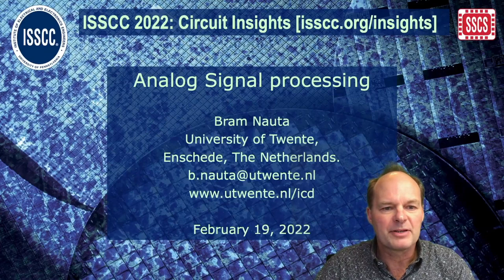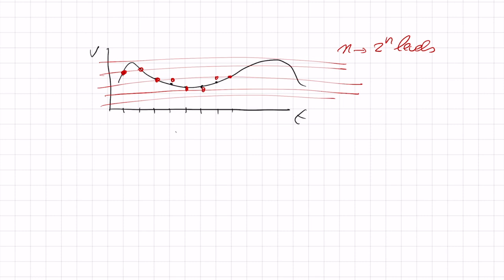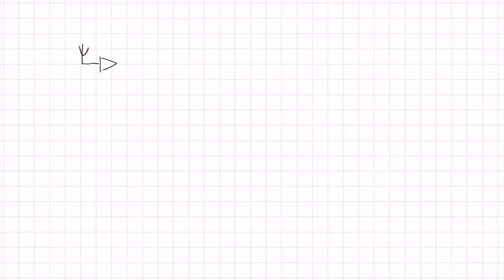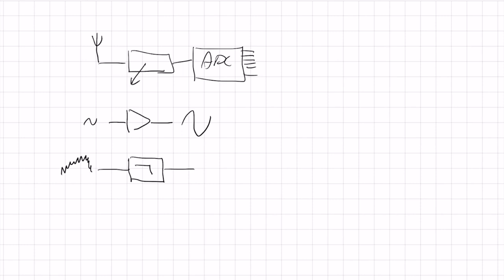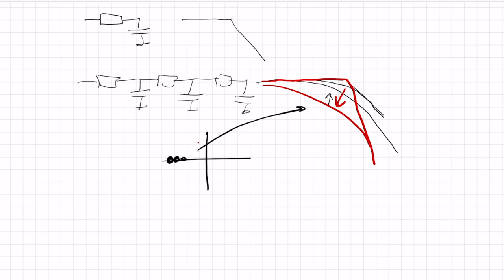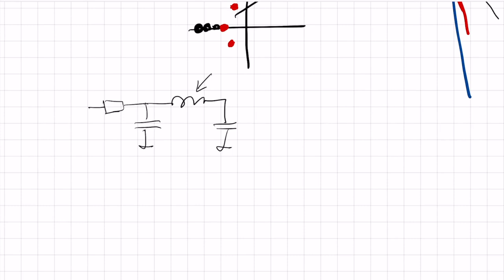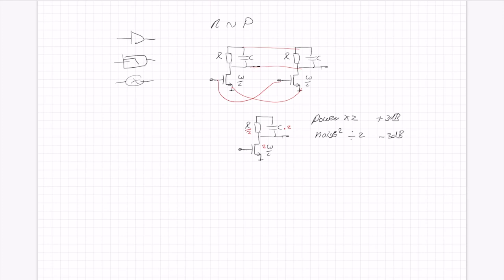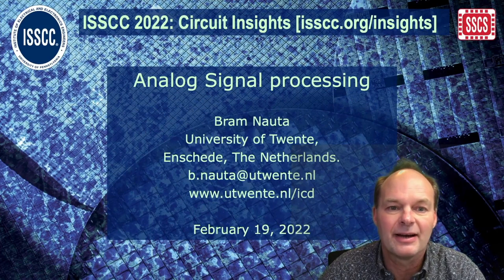ISSCC 2022 Circuit Insights "Analog Signal Processing"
For undergraduate and graduate students. Was part of the ISSCC 2022 Circuit Insights event that drew thousands of students from all over the world. Thank you Ali Sheikholeslami for organizing this great event! Here is my contribution on: analog signalprocessing ADconversion filters noise power frequencytranslation receivers, all squeezed in 30 minutes. Please forgive my handwriting and Enjoy!